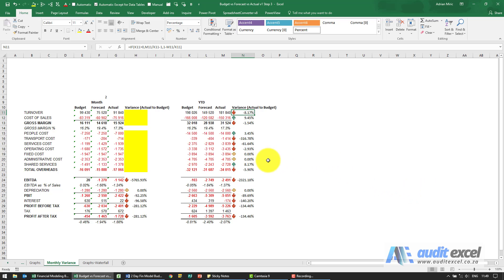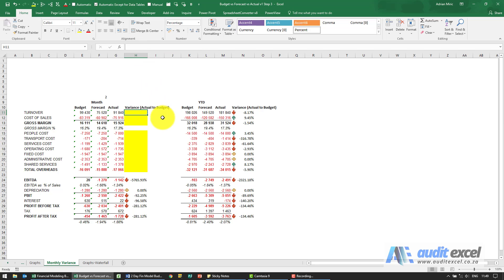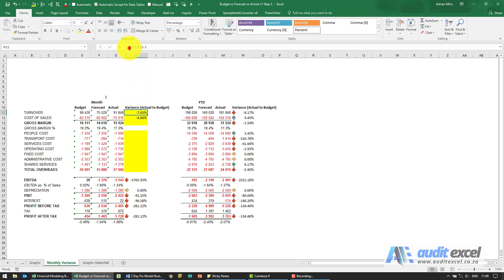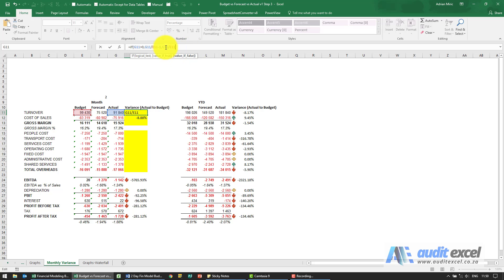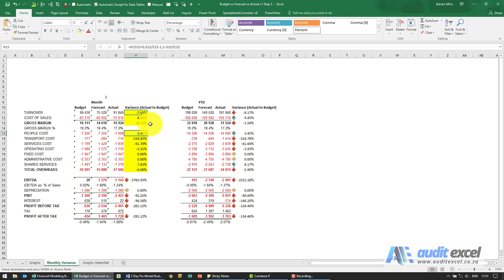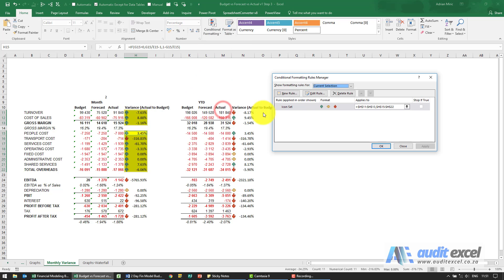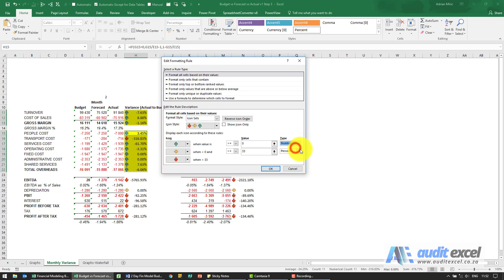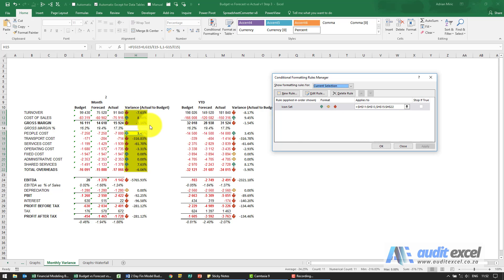Budget vs Actuals Variance % and arrows- Example 1 Step 3 SOL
Create variance percentages for actuals versus budget, addressing the situation with negative numbers where a decrease in costs is shown as a negative variance whereas it is a good thing.

Also adding conditional formatting arrows (green and red) which  change using 0 as a turning point (green for above 0% variance and red for below 0% variance).

⏲Time Stamps
00:00 Setting up management accounts in Excel
00:28 Variance between actual and budget for the period
00:40 Variance percentage gives the wrong sign (decrease in costs seen as bad)
01:45 Add green up/ red down arrows to variance percentages
02:10 Fix conditional format arrows to work off 0% as the turning point